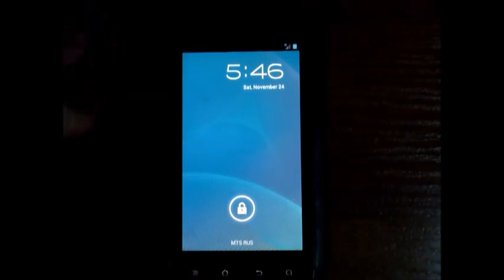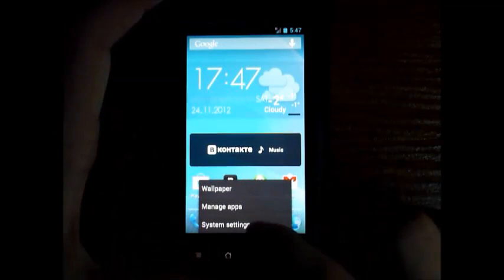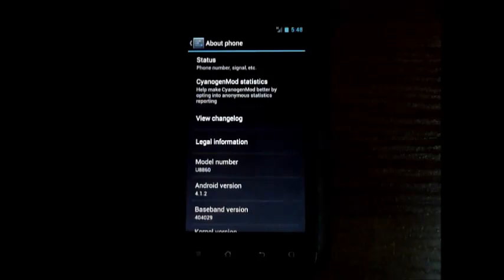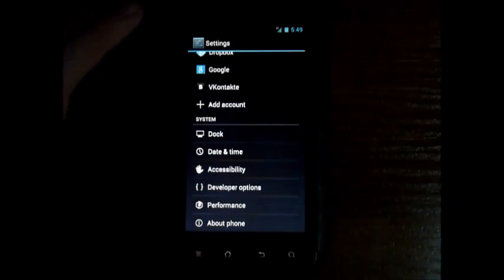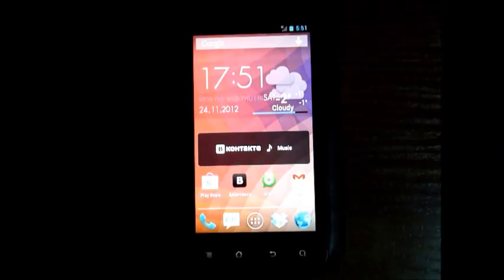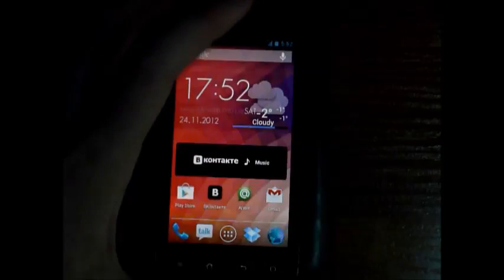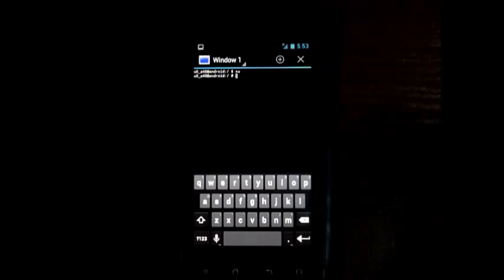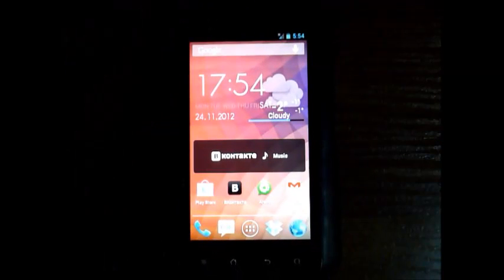[v1.5] Huawei Honor: Review CyanogenMod 10 | Android 4.1.2. JB | English version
Review Huawei Honor CyanogenMod 10 base on Android 4.1.2 Jelly Bean build a_bait.